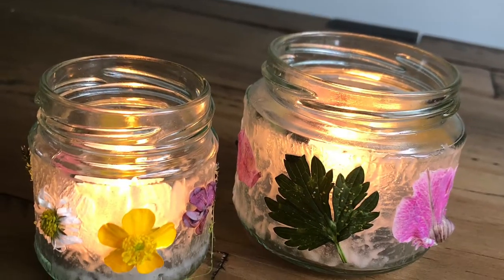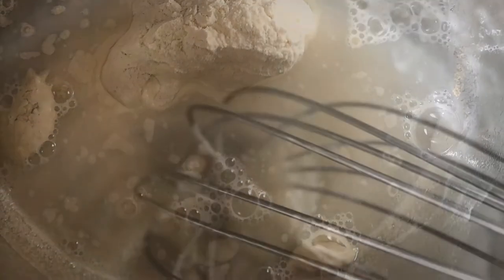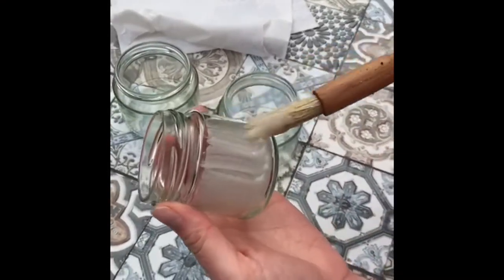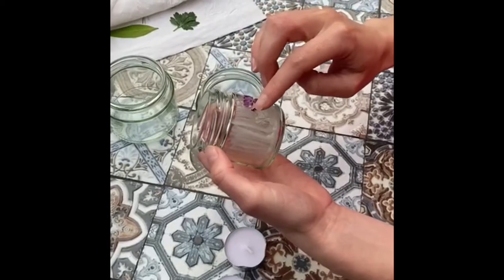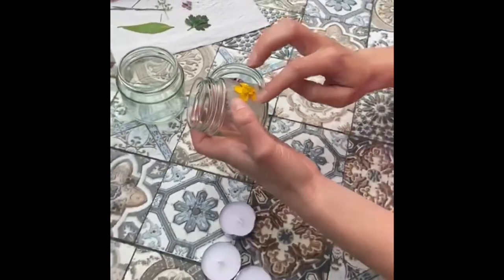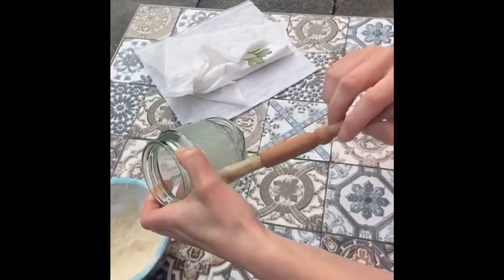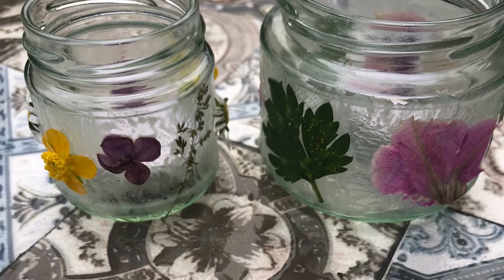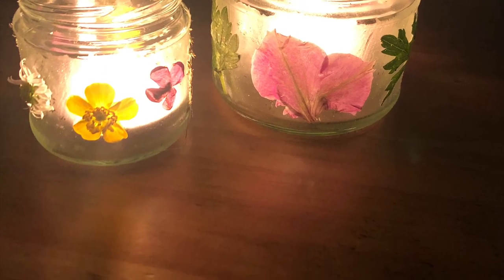Summer Solstice Jars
I got this idea from the Joy Journal and thought it was perfect as a summer solstice celebration.